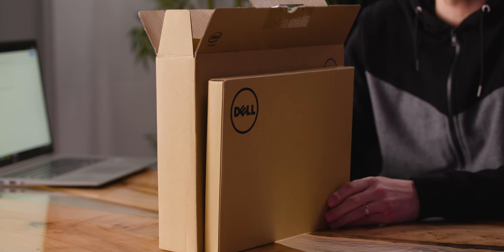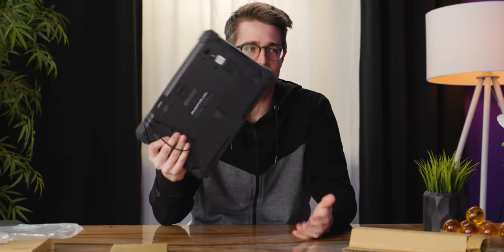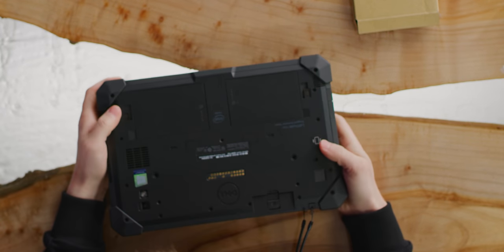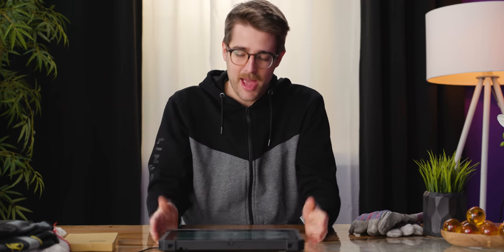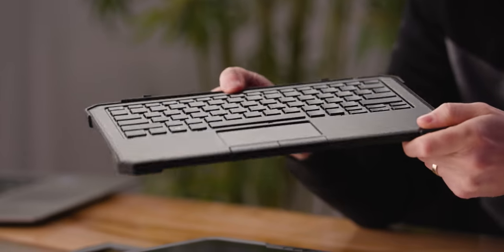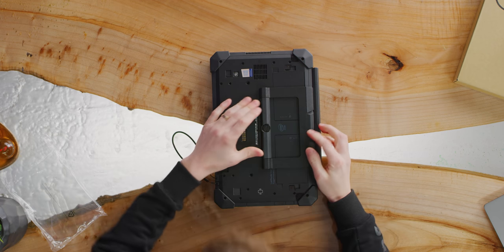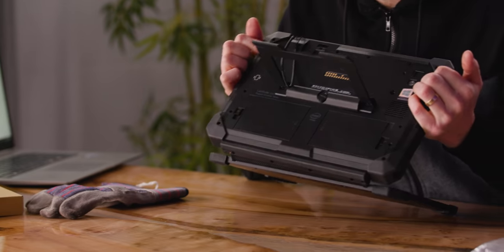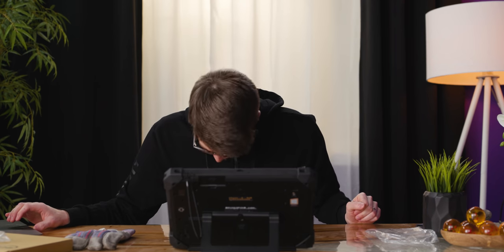Try to break this tablet. I DARE you - Dell Latitude Rugged Tablet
Riley proves how much testosterone to everyone at the office with this unboxing.

Buy Dell Latitude Rugged Extreme Tablet
On Amazon (Paid Link)